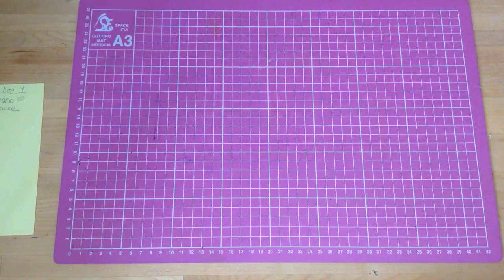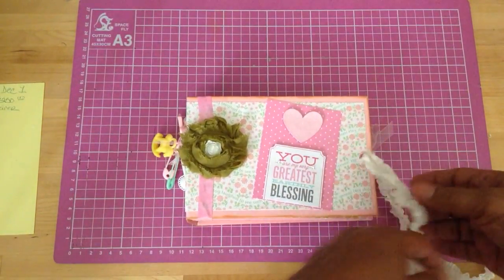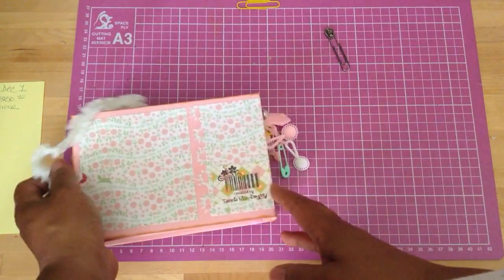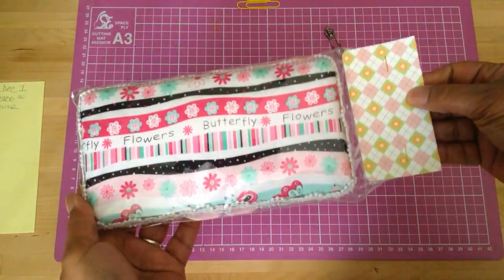Baby girl mini album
I made this for one of the guy who work with me whom wife is having a girl.